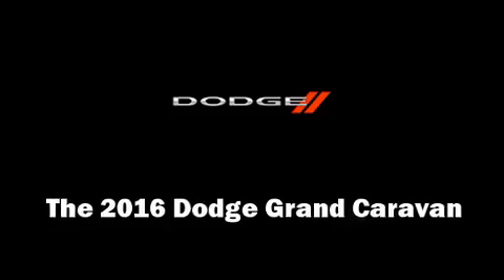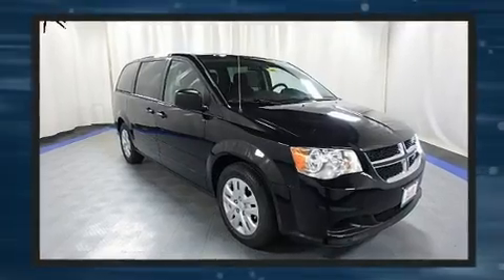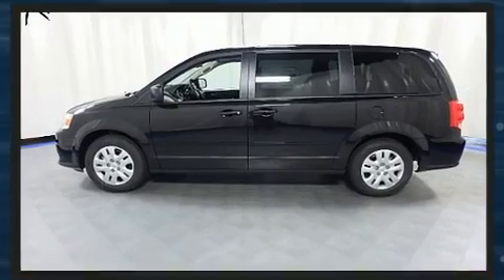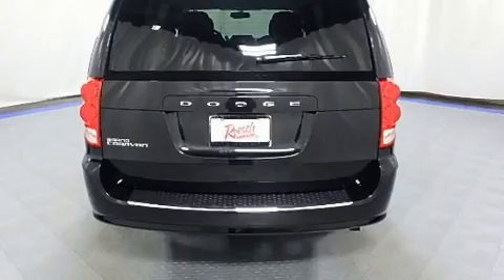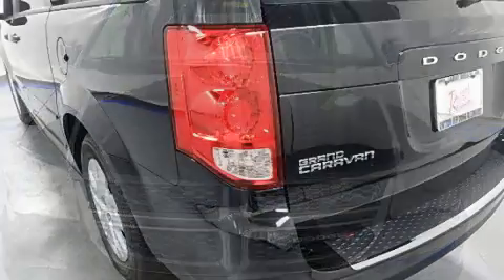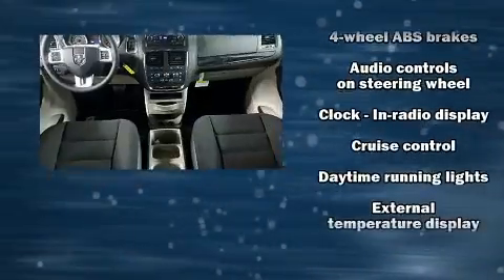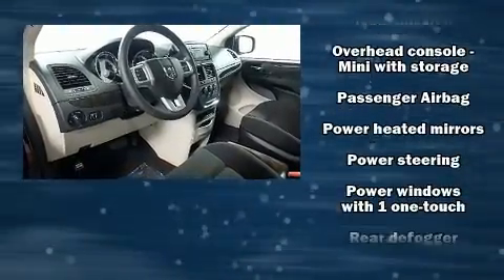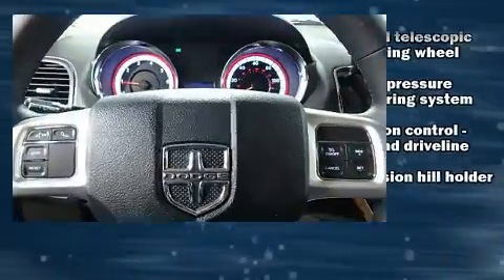2016 Dodge Grand Caravan AVP/SE in Elmhurst, IL 60126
Larry Roesch Chrysler Jeep Dodge RAM ProMaster
200 W Grand Ave
in Elmhurst, IL 60126

Get excited about the 2016 Dodge Grand Caravan. This 7 passenger van offers the latest in technological innovation and style. Under the hood you'll find a 6 cylinder engine with more than 270 horsepower, and for added security, dynamic Stability Control supplements the drivetrain. Dodge infused the interior with top shelf amenities, such as: 1-touch window functionality, an automatic dimming rear-view mirror, telescoping steering wheel, power door mirrors and heated door mirrors, cruise control, rear wipers, and remote keyless entry. Storage solutions are integrated throughout the interior, demonstrating thoughtful attention to detail. Premium sound drives 6 speakers, providing you and your passengers a sensational audio experience. Dodge ensures the safety and security of its passengers with equipment such as: dual front impact airbags, head curtain airbags, traction control, anti-whiplash front head restraints, ignition disabling, and 4 wheel disc brakes with ABS. Brake assist technology provides extra pressure when applying the brakes. We have the vehicle you've been searching for at a price you can afford. Stop by our dealership or give us a call for more information.